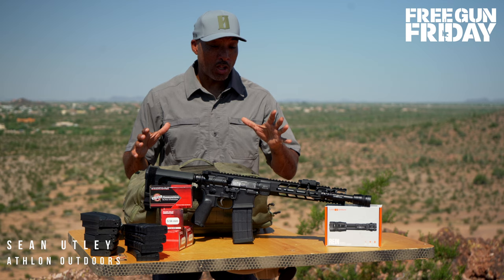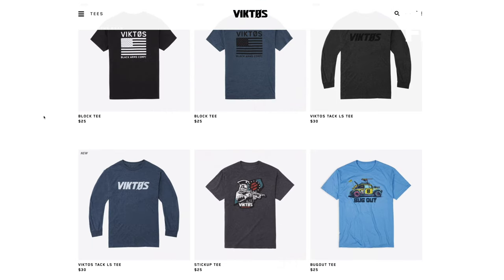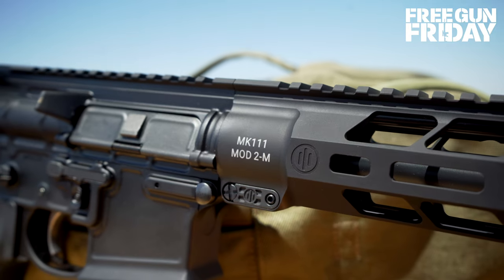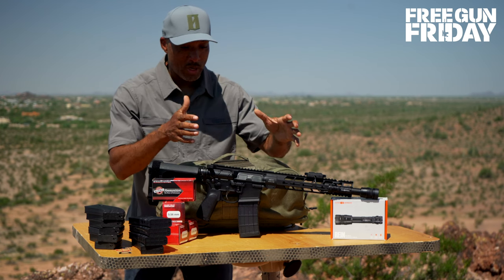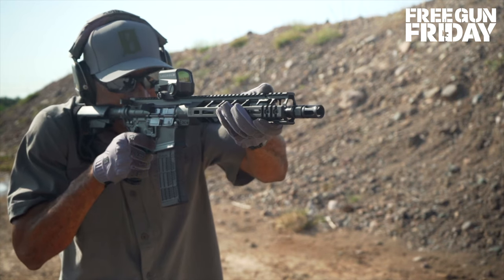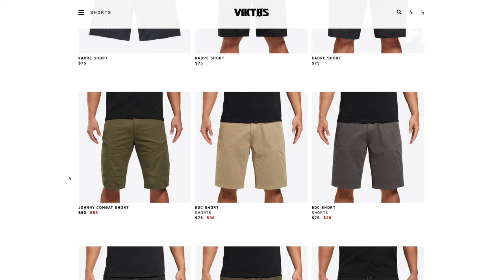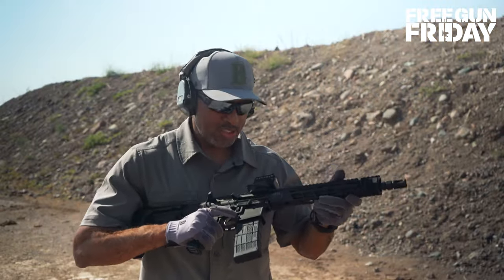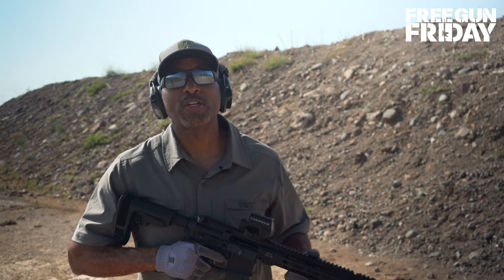September Free Gun Friday | Closer Look at VIKTØS & Black Hills Ammo | Episode 3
In episode three we take a closer look at the features of the VIKTØS apparel and Black Hills ammo. Link at the top of Tactical-Life.com